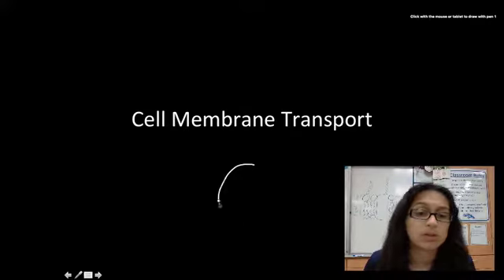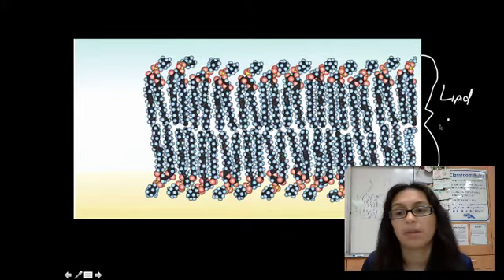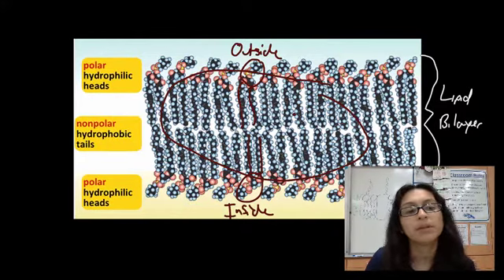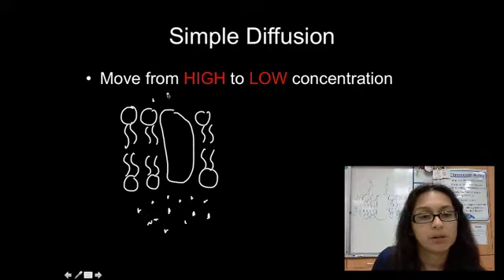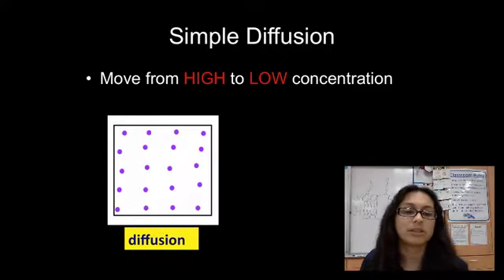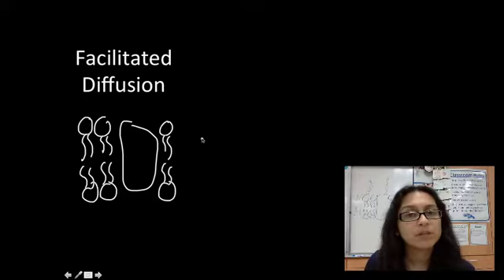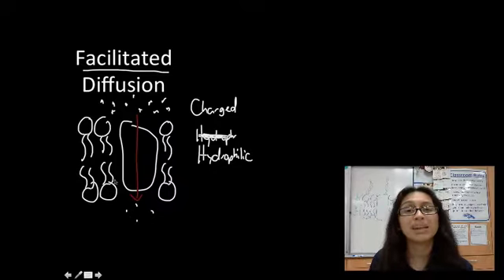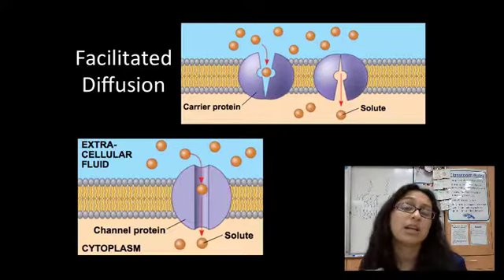Cell Membrane Transport Part 1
Simple and facilitated diffusion